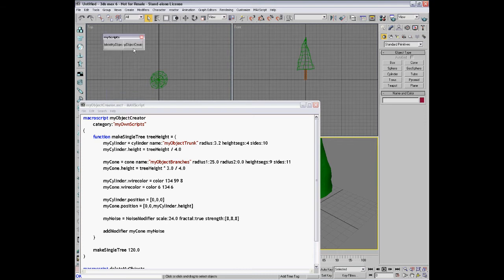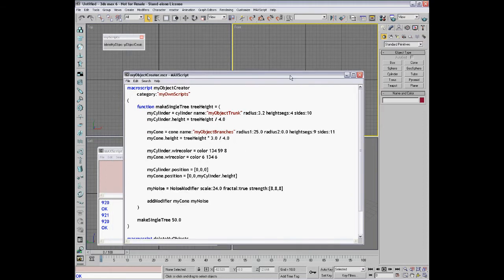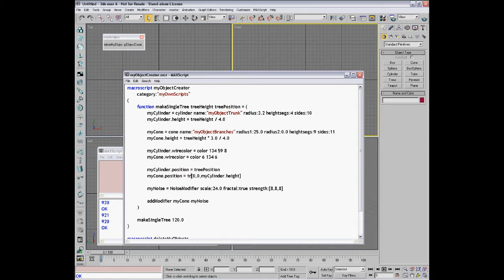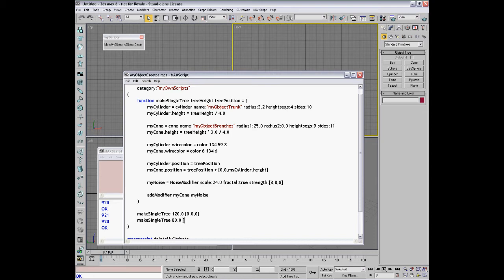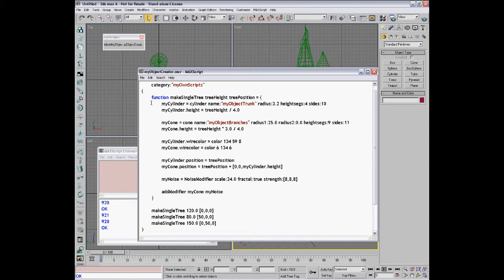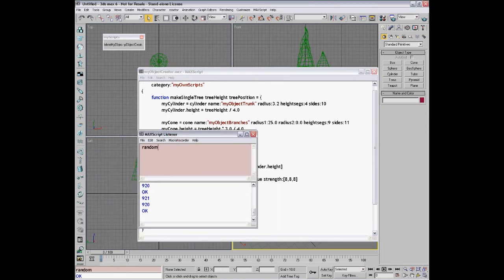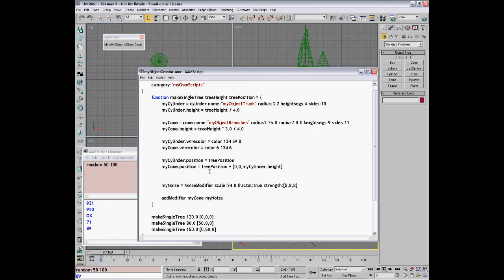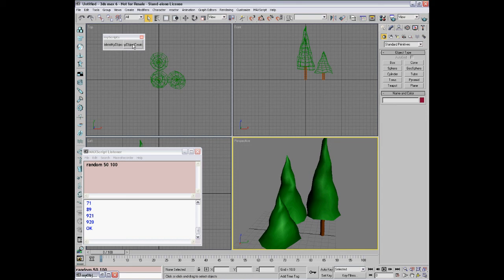3DS MAX - CG Academy Tutorials Serie 12 ] - [ 10 - Functions - Pt.3